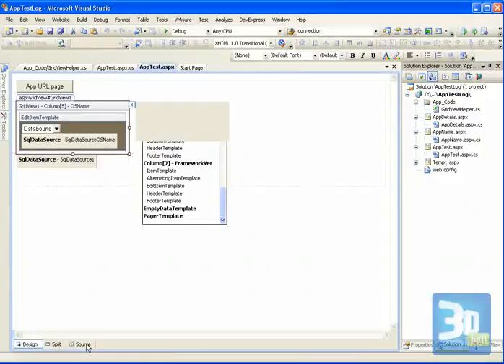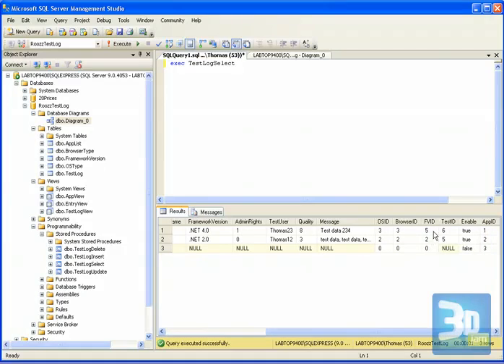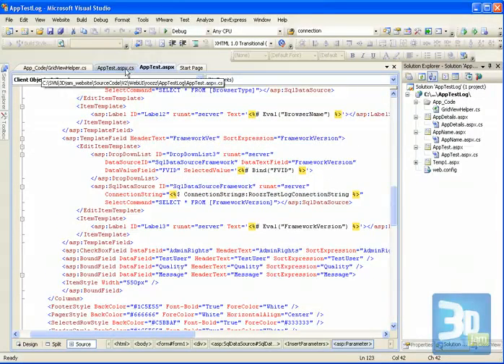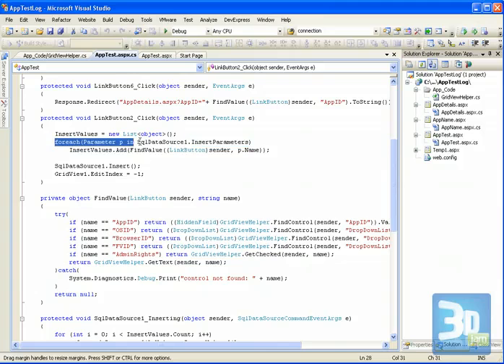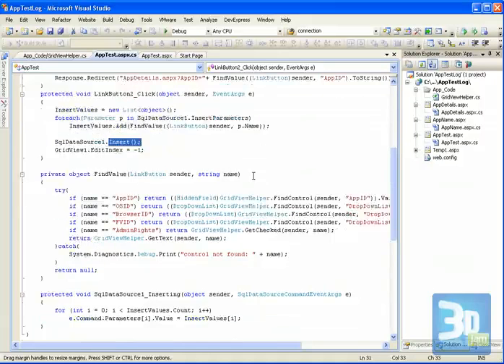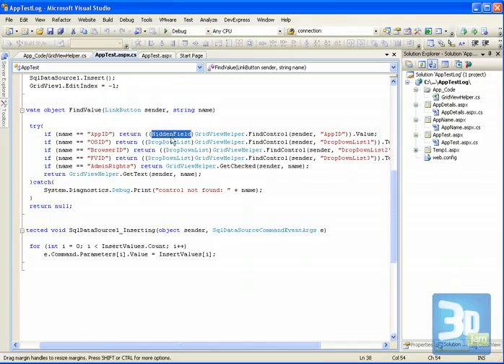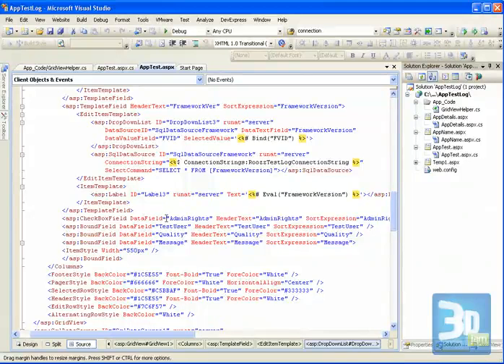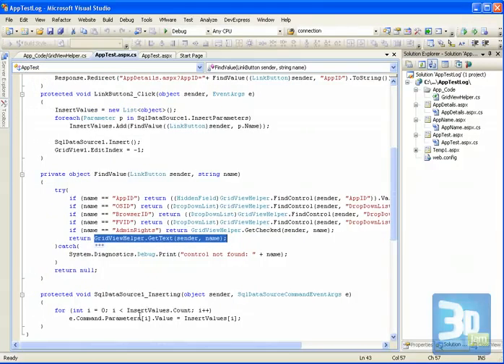ASP .NET - Gridview, dropdownlist, insert #1